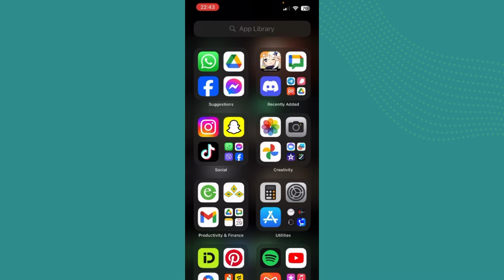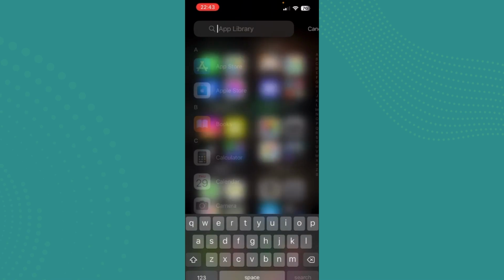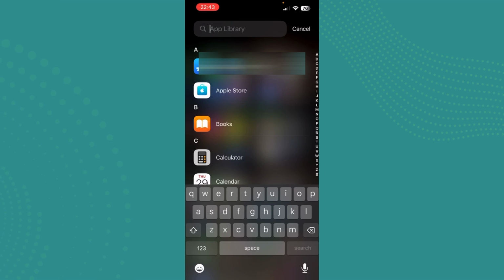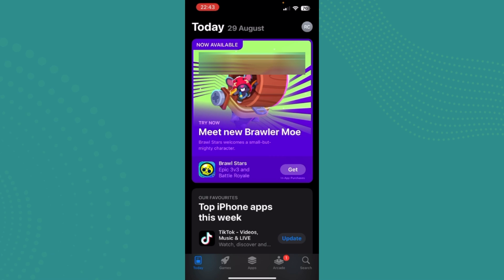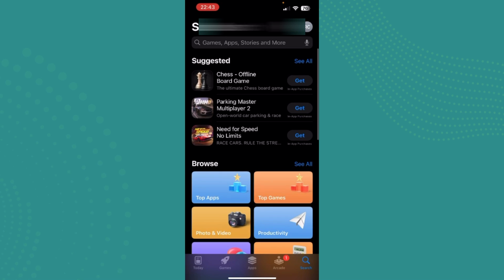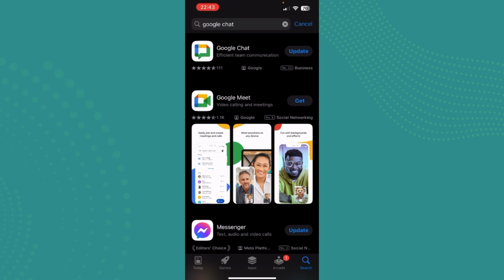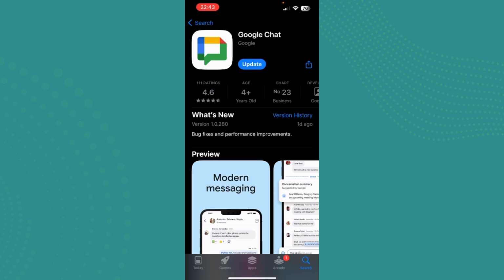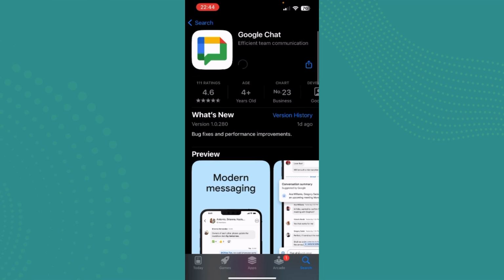How to Update Google Chat on App Store (2024)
In this video, we'll guide you through the steps to update Google Chat on your iPhone. Keeping your app up-to-date ensures you have the latest features and security improvements. We’ll show you how to check for updates, install the latest version, and troubleshoot any issues you might encounter.
Share your thoughts or any questions you have in the comments below.